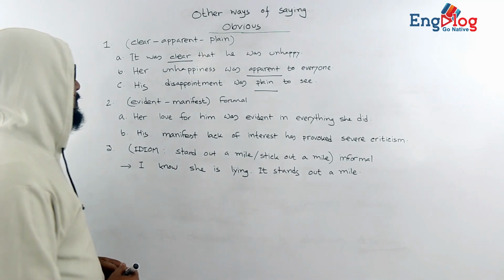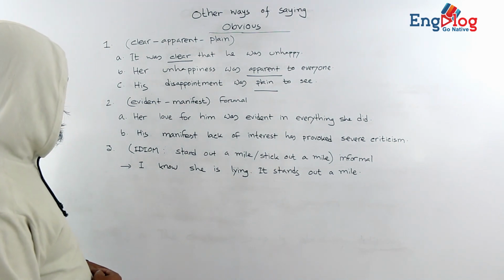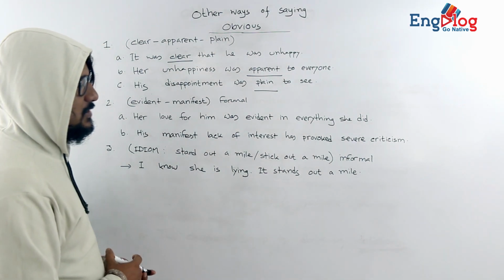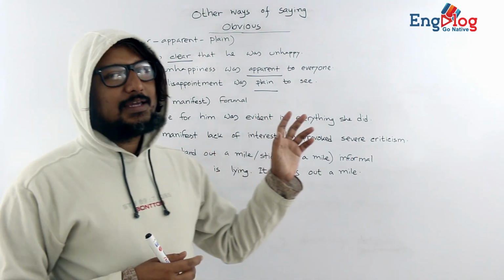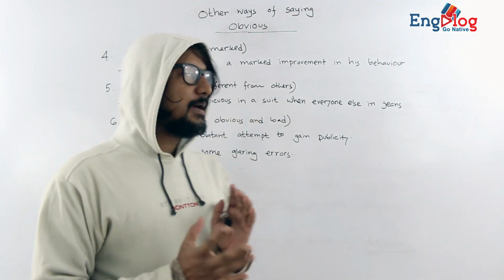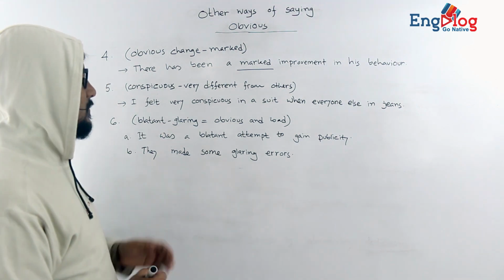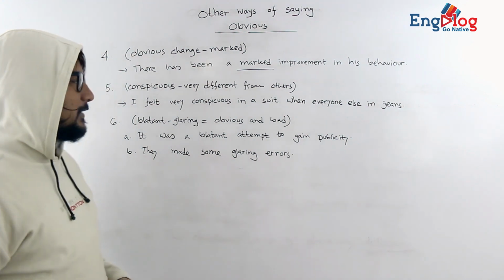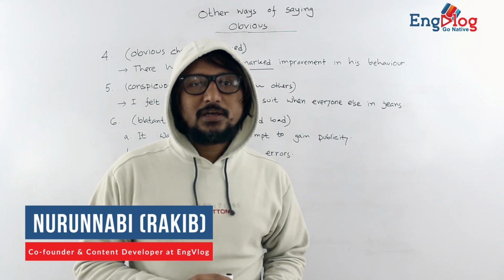English Vocabulary Lesson #2 । Other Ways of Saying Obvious । EngVlog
Obvious is a common word but using it everywhere isn’t a good thing. In English, there are so many words that are related to each other and are used in different occasions, so knowing and applying them when we need to is undeniably necessary. In this lesson, Other Ways of Saying Obvious, you will be able to learn some other alternatives to the word ‘Obvious’ along with some practical examples.

All the information, explanations and examples credit: Cambridge Advanced Learner's Dictionary, 3rd Edition